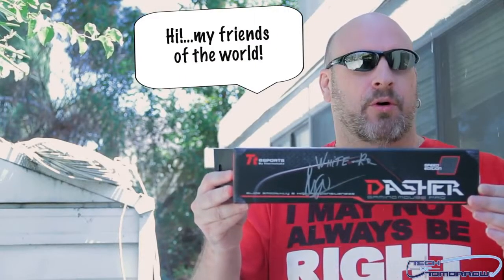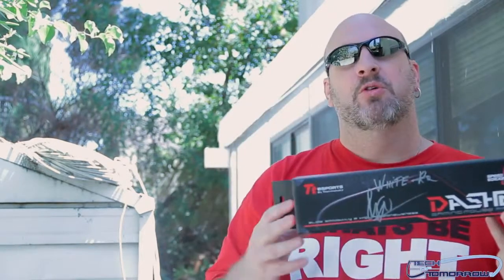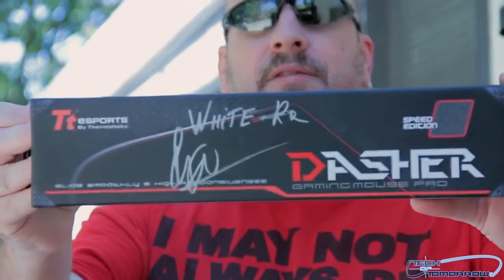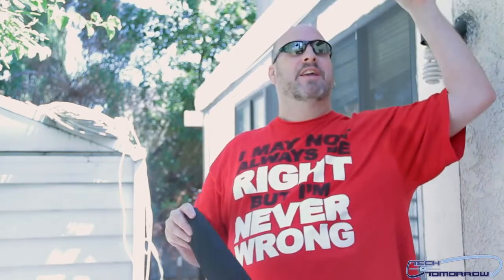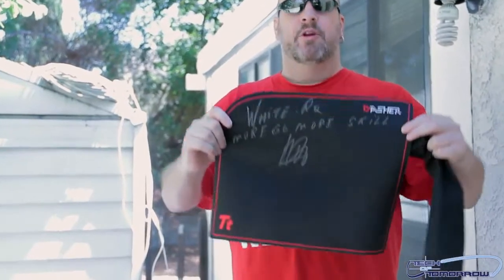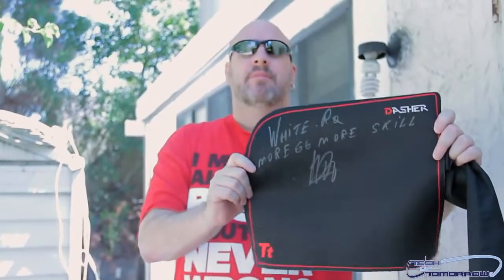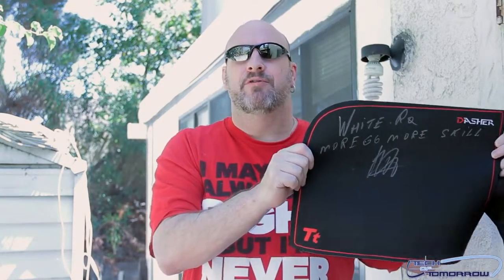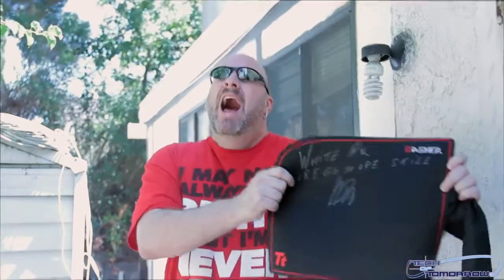Thermaltake Tt eSports Dasher WhiteRa Signed Gaming Mouse Pad Unboxing and Giveaway!